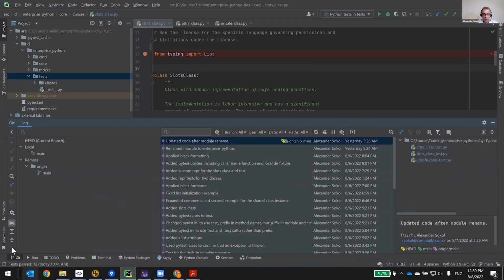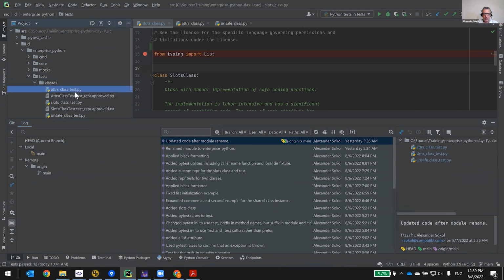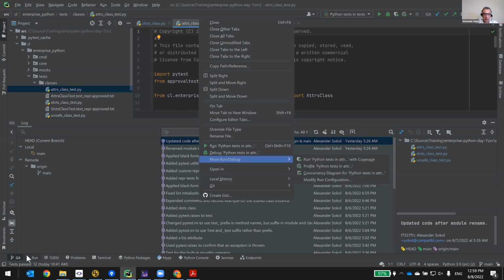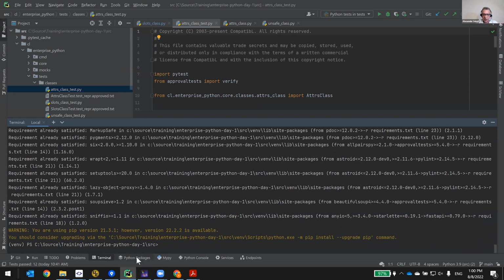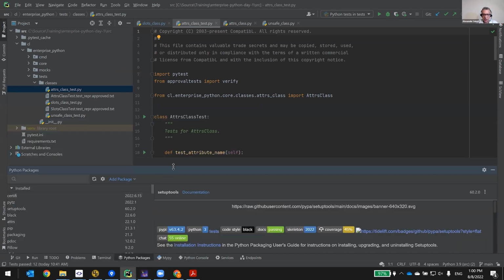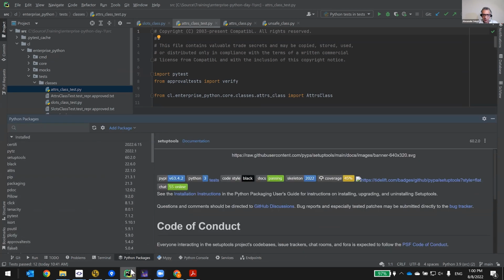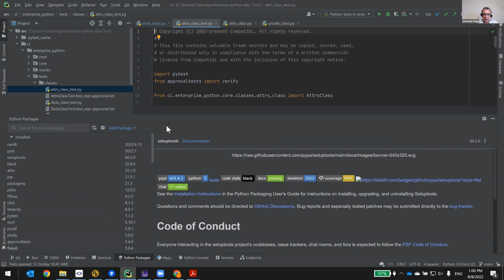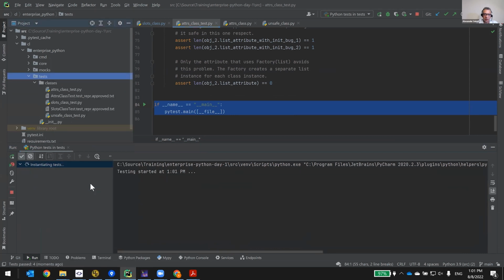How to Set Up a PyCharm Project - Testing | CompatibL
This video explains how to run tests in your PyCharm project using a test framework.